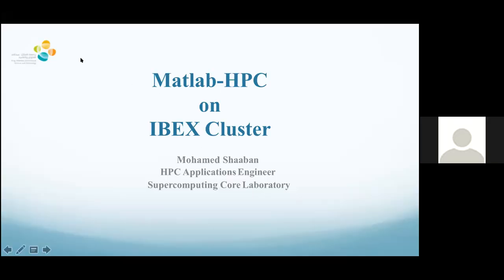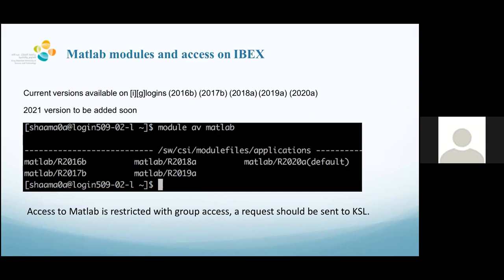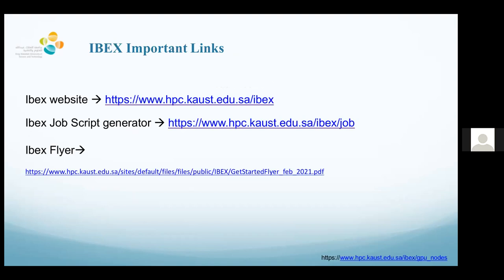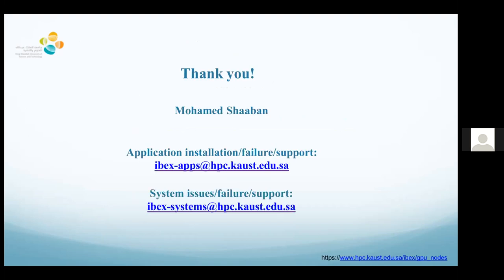Matlab HPC on Ibex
Presented by Muhammad Shabaan
HPC Applications Engineer at KSL